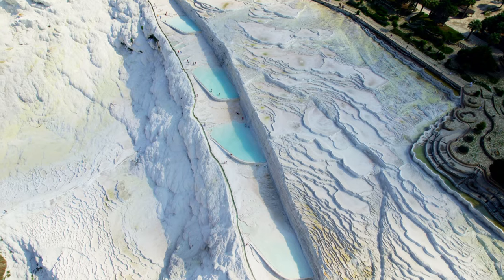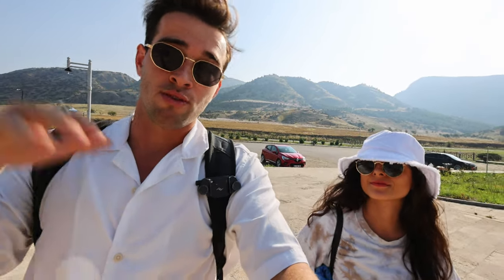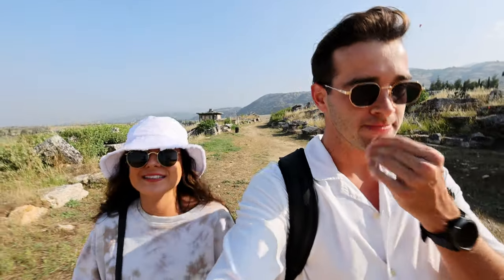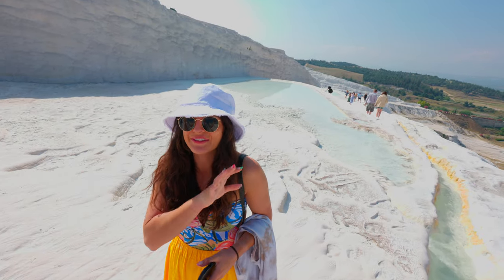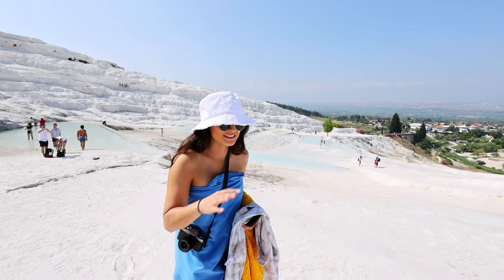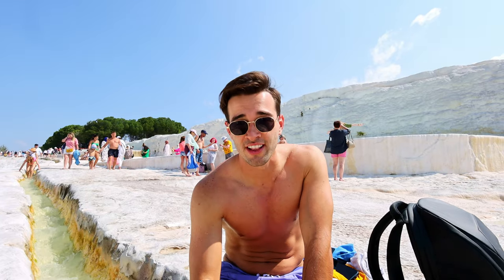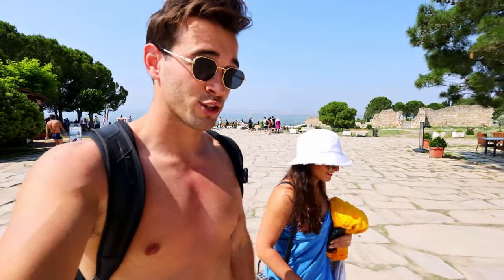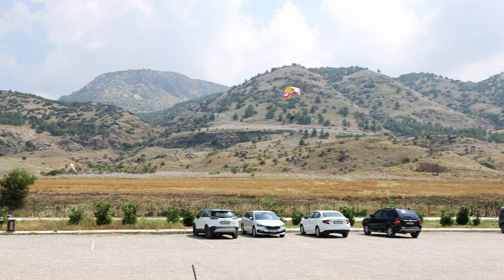PAMUKKALE | Turkey's Cotton Castle - Is it Worth Visiting in 2023?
In this video we travel somewhere that we've seen countless amounts of TikTok's on, Pamukkale Turkey. These Cotton Castle like structures are some of the most amazing things we've seen while here in Turkey and it was something we will always remember.

The question is though, is it worth visiting? This is not really close to many of the other things you may be looking at while here in Turkey, so to carve out an entire day for this location might be something you'll want to look deeper into. That's why we made this video, we dove right into this topic and even let you know our thoughts in the end.

Chapters:
00:00 - Intro
00:31 - Getting To Pamukkale
00:38 - Pamukkale
06:38 - Is it Worth Visiting?
OUR GEAR:
Main Camera - Canon R5
Camera Microphone - Rode Mic Pro Plus
Drone - DJI Mavic Air 2s
Action Camera - Go Pro Hero 9 Black
Camera Bag/Backpack
Best Vlog Lens - Canon RF 14-35
Best Vlog Tripod